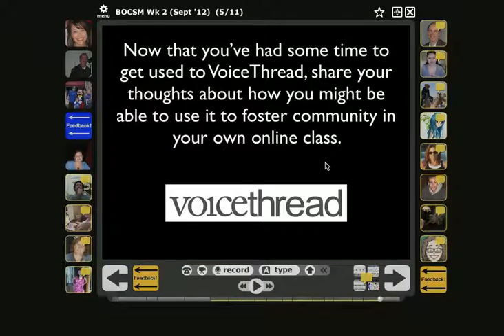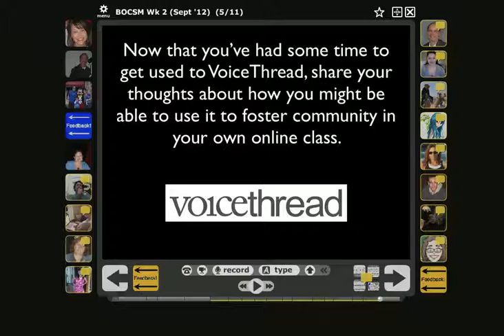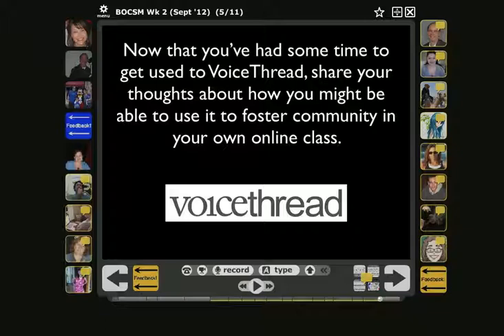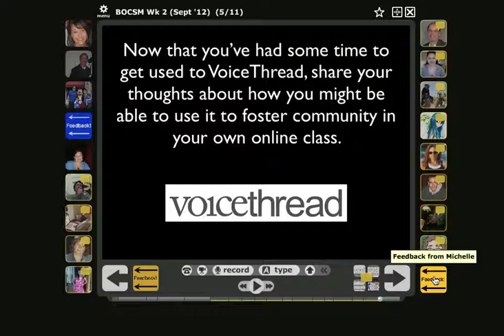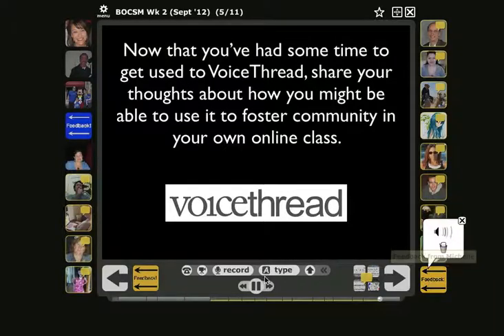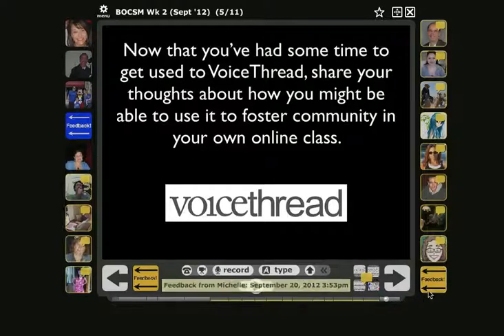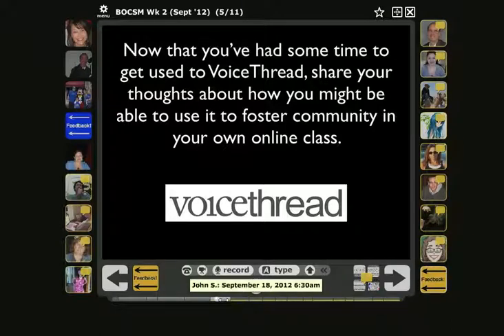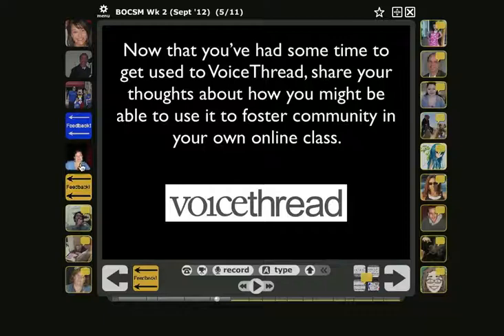How to Facilitate a Discussion in VoiceThread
This video illustrates how to use VoiceThread's "Identity" feature to toggle between multiple feedback avatars, leave feedback for students on a slide, and move those comments so they play in sequence immediately after the corresponding comment.